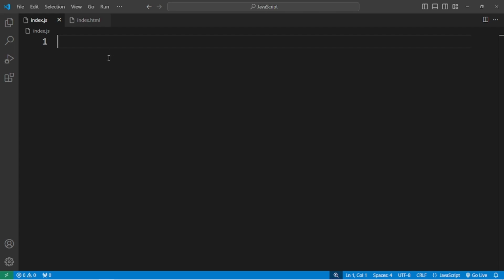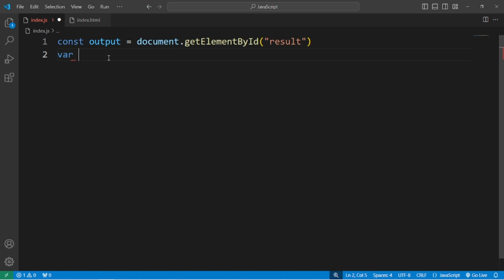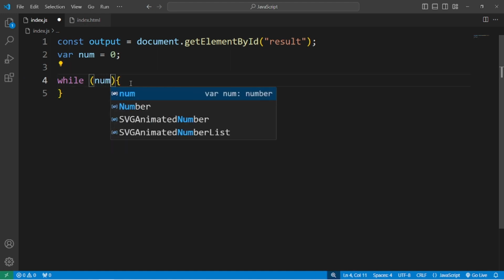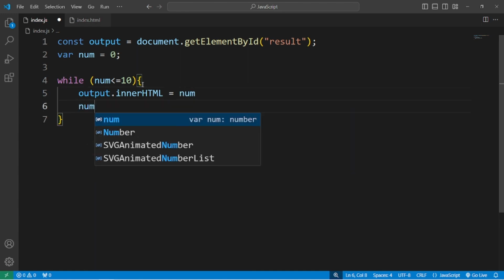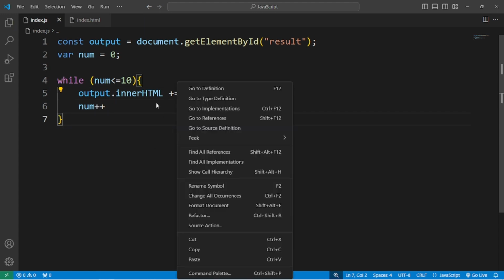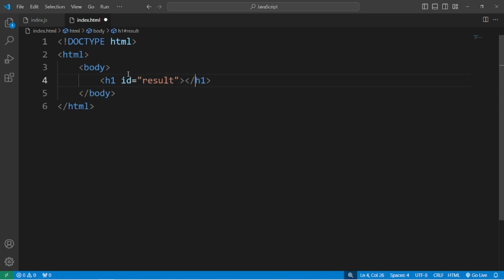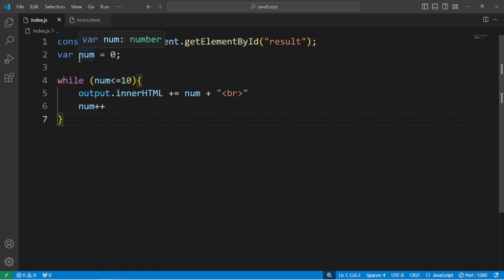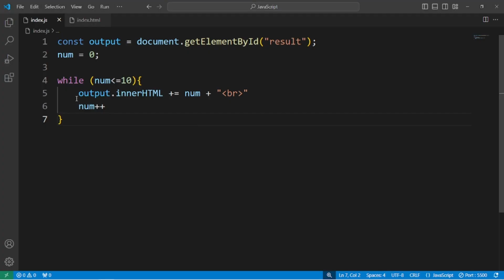JavaScript While Loops(JavaScript tutorial #6)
In this video we will learn about JavaScript  While Loop!!

👇 👇 Topics👇👇:
Introduction to JavaScript While  loop!!
Using While keyword
Condition for a while loop